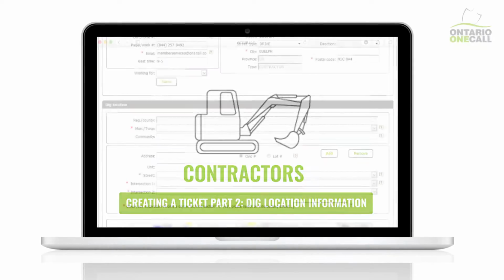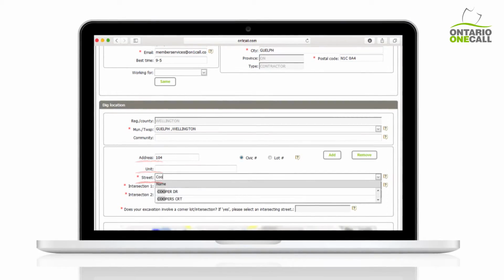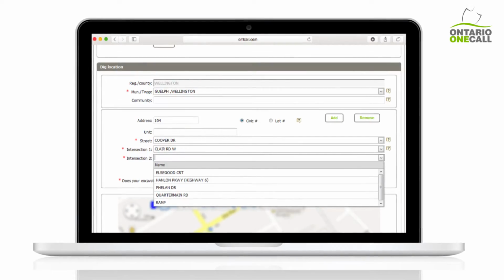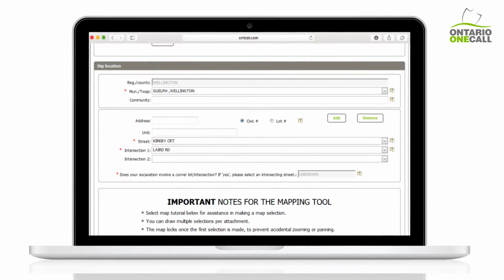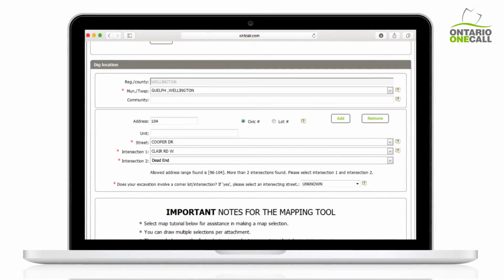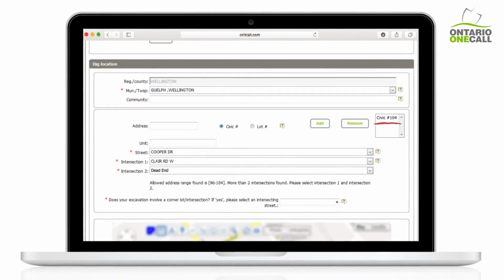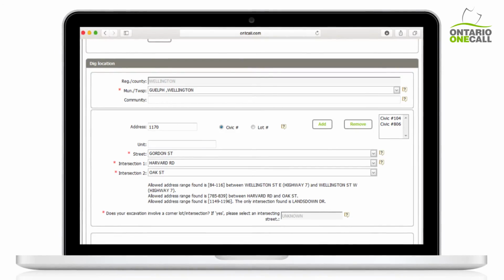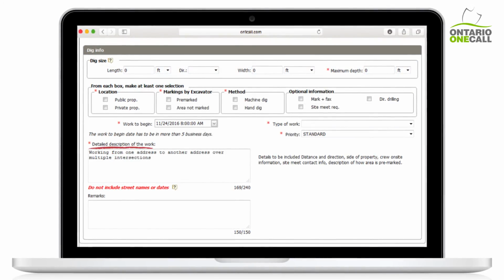Contractors - Creating a Ticket Part 2: Dig Location Information